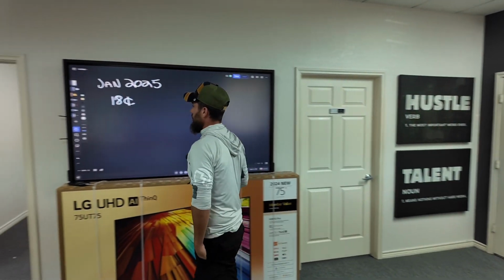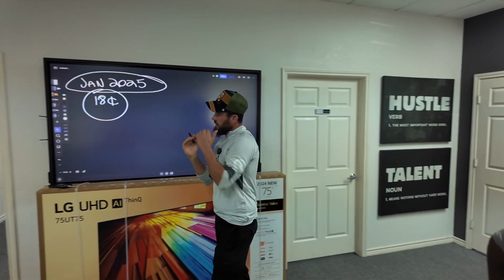Effective Strategies for Discussing Energy Contracts and Savings with Customers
In this video, we share effective strategies for discussing energy contracts with customers, with a focus on how to address contract expirations and price changes.

We also highlight the importance of using specificity in your communication. You’ll learn when to use exact numbers to demonstrate savings and when a more general approach is appropriate.

This video is packed with valuable tips to help you better convey the benefits of different energy plans and improve your customer interactions.